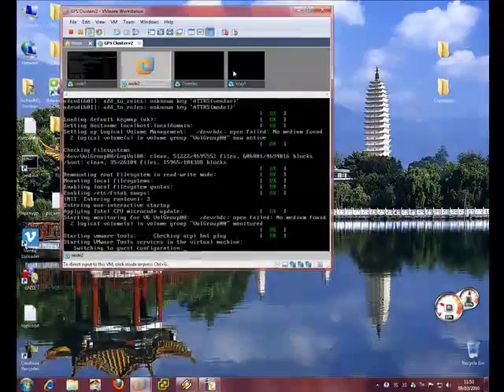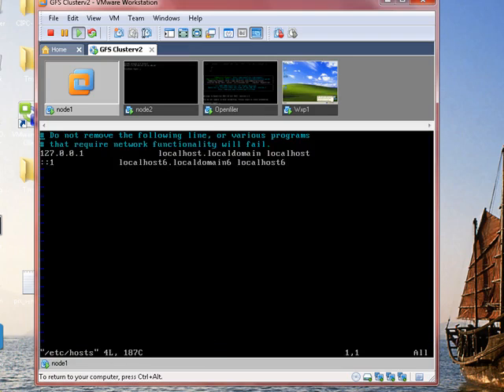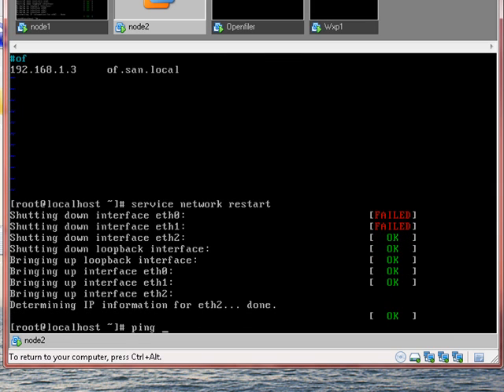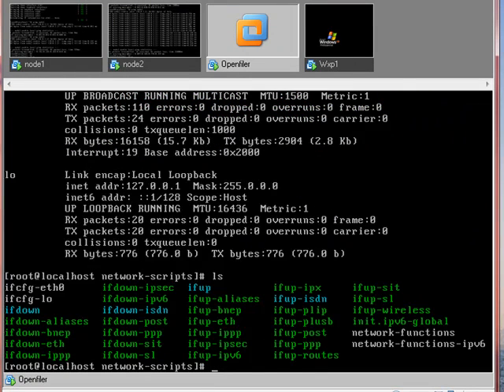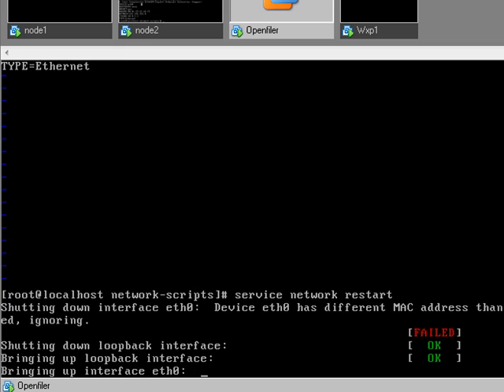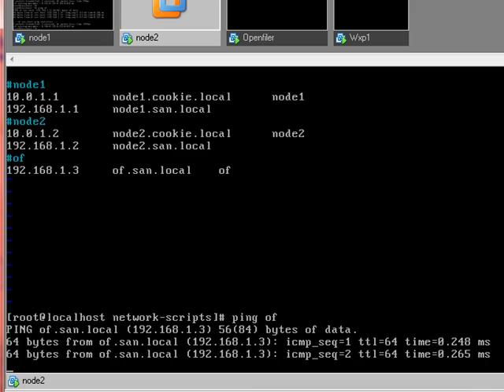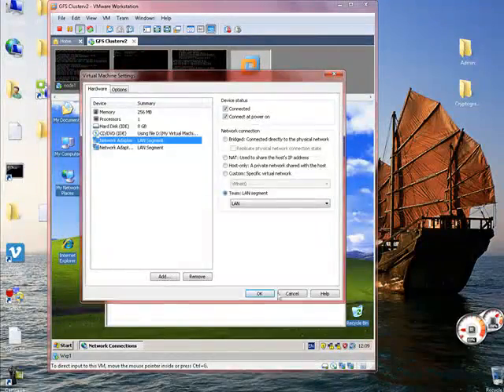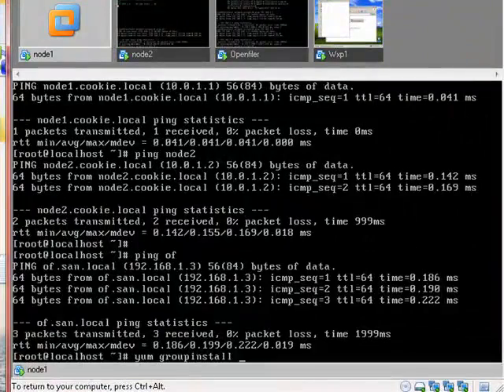Samba Cluster with GFS 2_ Centos 5_ iSCSI and Openfiler - Part 1 - p2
VMware Lab Setup
Node Setup
iSCSI setup
Quorum Setup